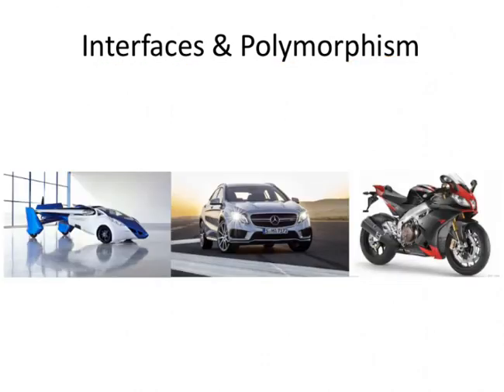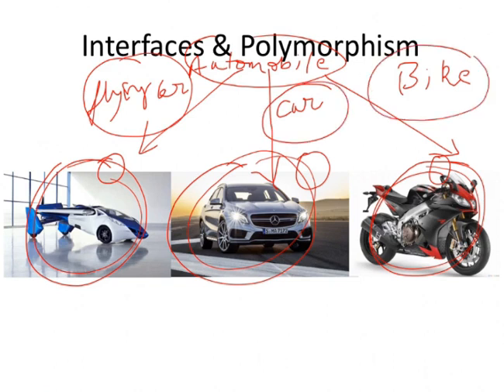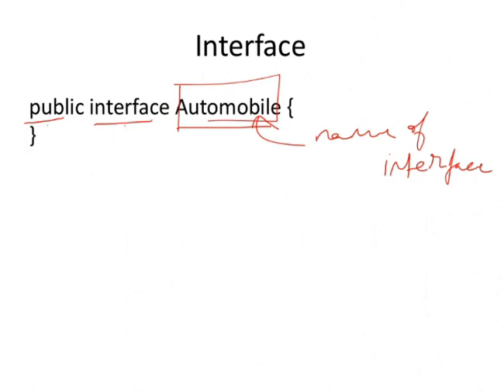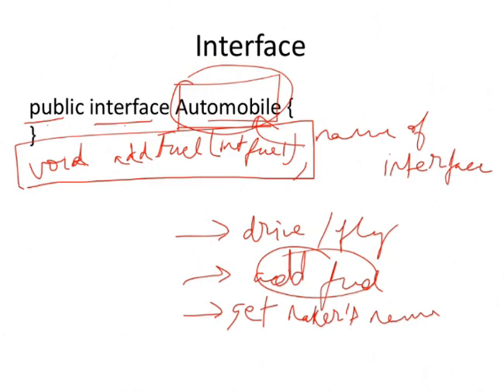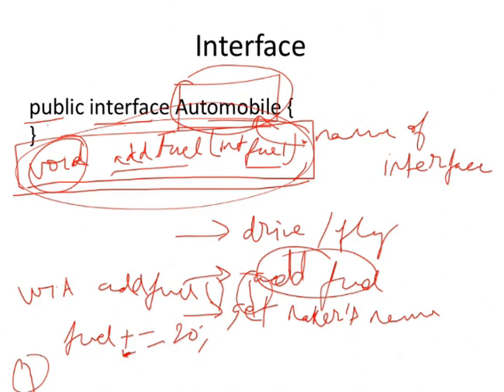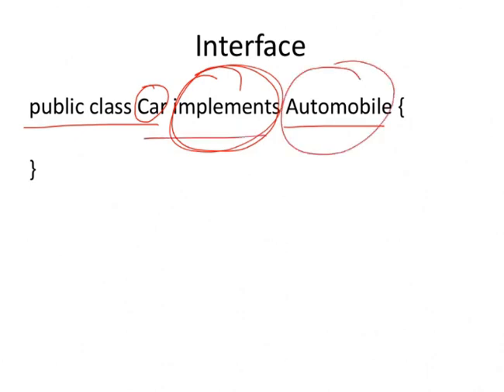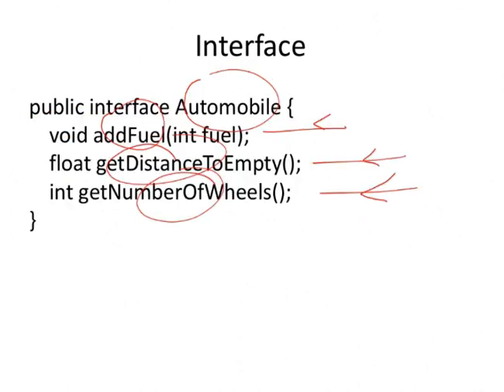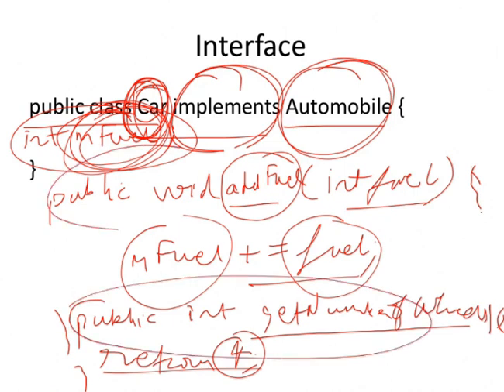Java Interfaces - Interfaces & Polymorphism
Learn About Interfaces and Polymorphism in Java